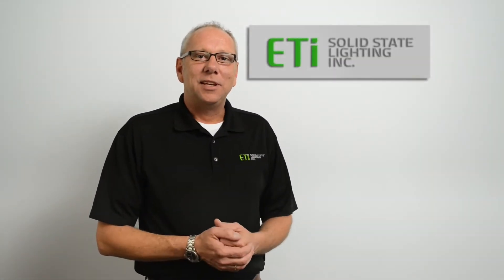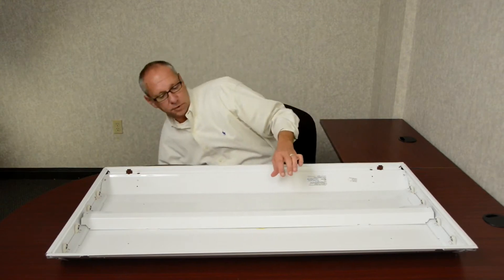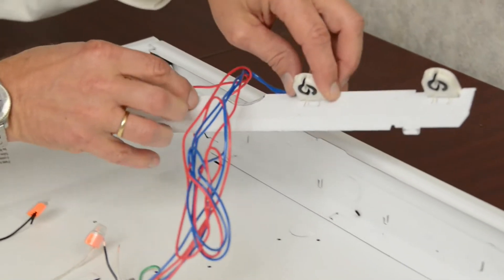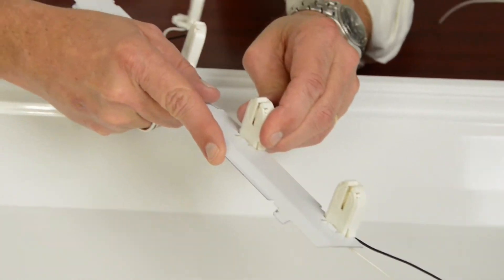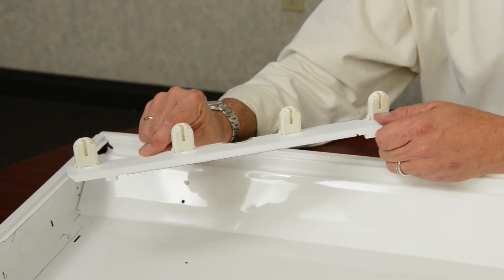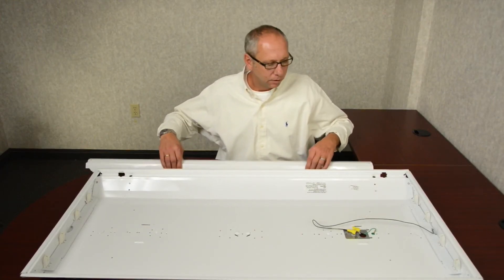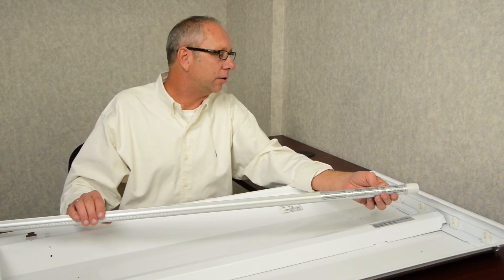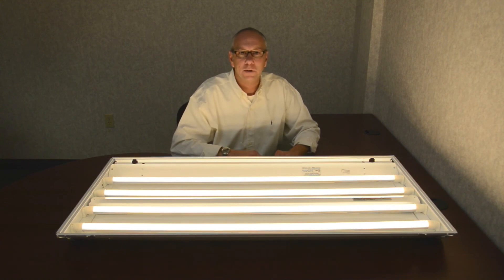ETi SSL T8 Installation Video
Congratulations in buying your new ETi LED T8 integral tubes! Come join our VP of Sales, Nick Peragine, in the steps of retrofitting your fluorescent troffer with ETi SSL LED tubes!

Remember typical applications for the ETi LED tubes include retrofitting existing fluorescent fixtures. These fixtures can be located in homes, museums, galleries, show windows, restaurants, meeting rooms, offices, and hotel/motel locations.